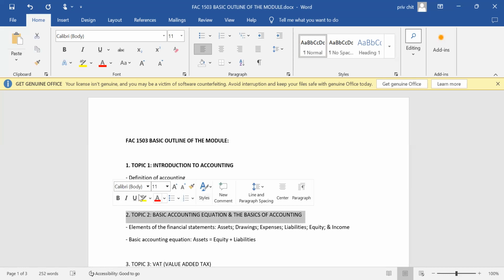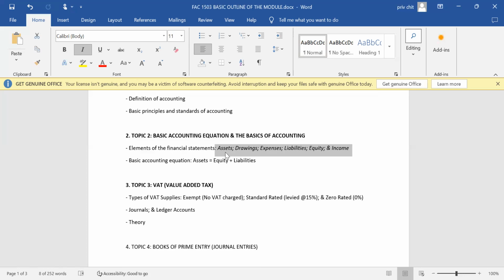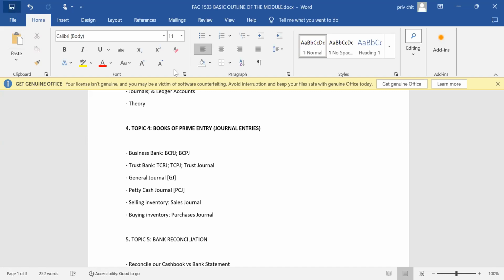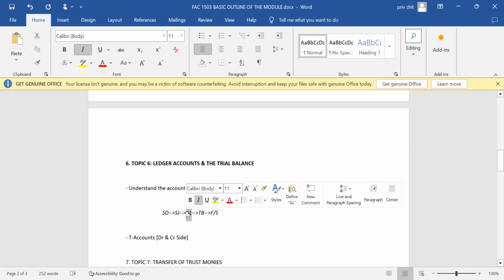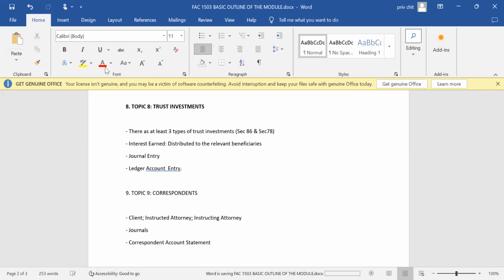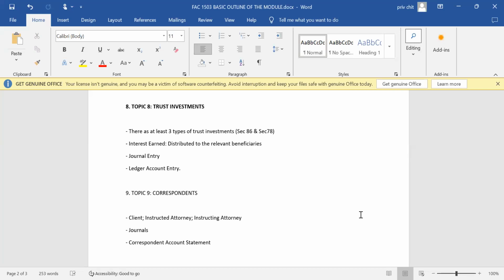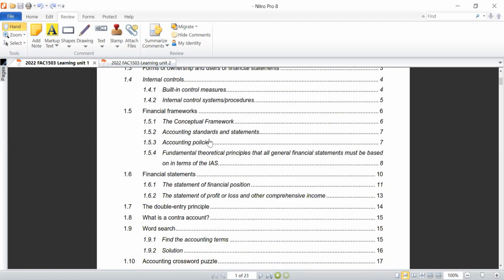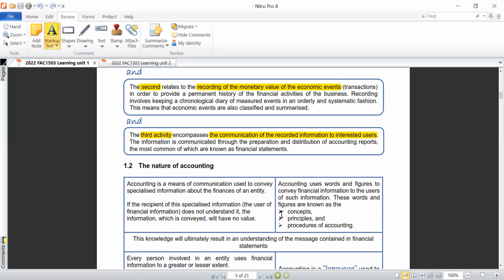Grad Quest Tutorials: FAC 1503 Lecture 1 S1 Part A 2024